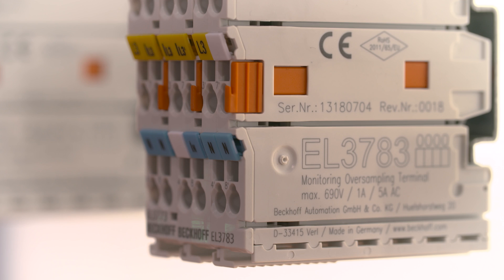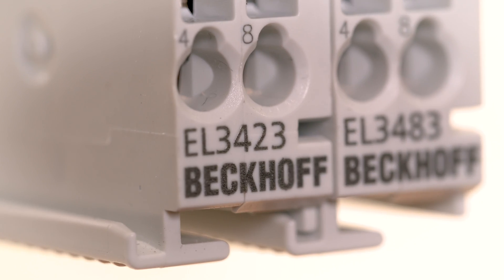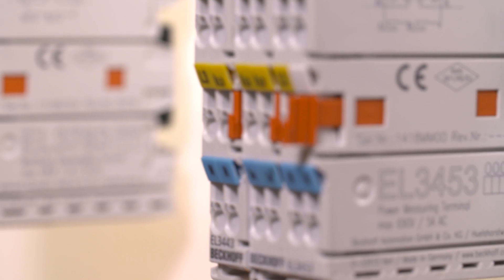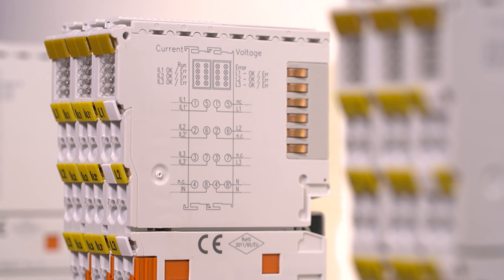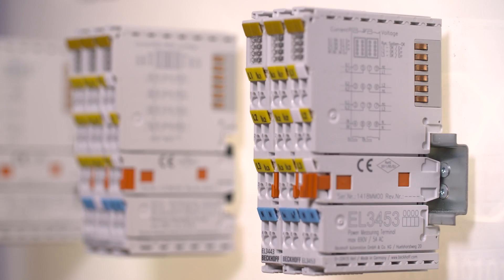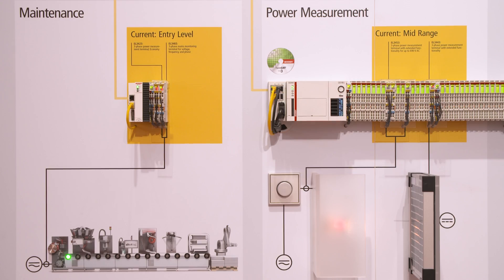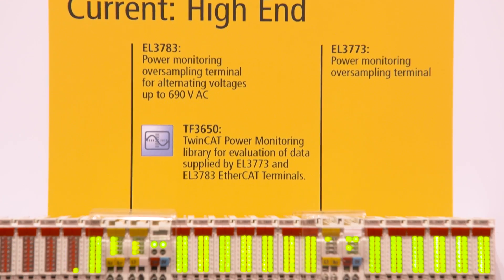EtherCAT-Terminals for energy management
From pure grid monitoring and process control through to high-end power monitoring. Beckhoff has expanded the EtherCAT I/O system.